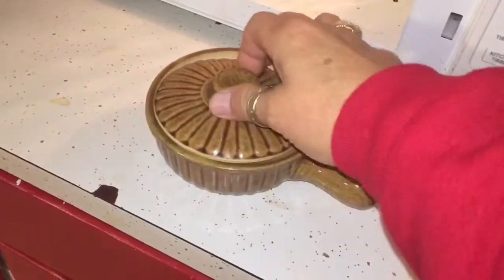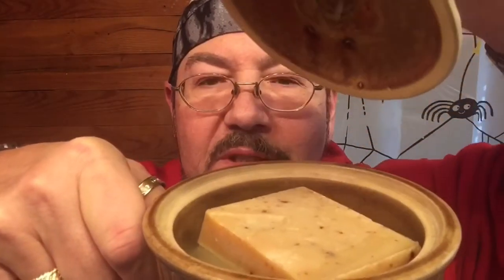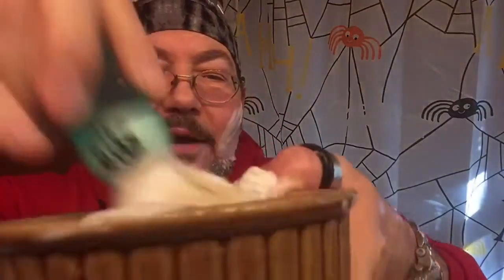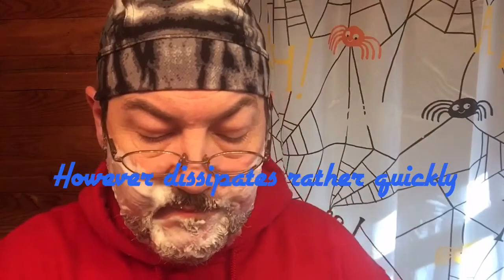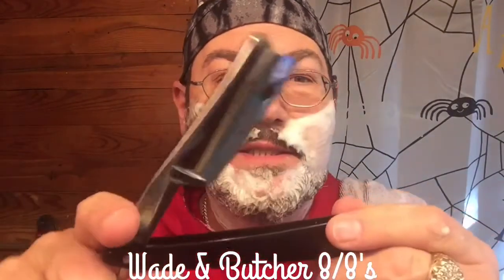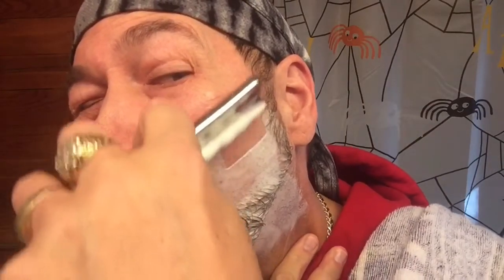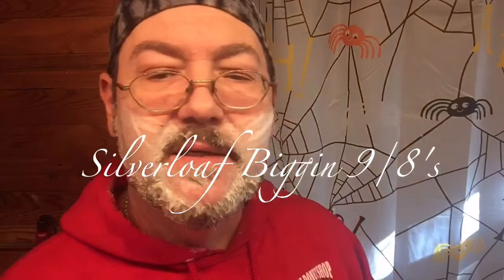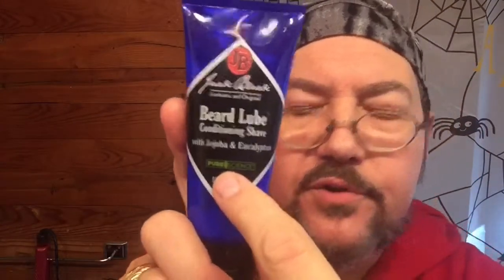I step back in time and use some old-fashioned shave soap, hand made from an old fashion couple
S.O.T.D.
10/29/15
Today I step back in time and use some old-fashioned shave soap, hand made from an old fashion couple from Godfrey Illinois. This is an old-fashioned recipe used and it does take a little extra time to work with, but in the long run you may find it worth it. I have a lot of fun and even sing in this video, plus try some Jack Black beard lube, which can be used as a pre-shave, as shave soap or as a post shave lotion.
Thanks,
Mark.